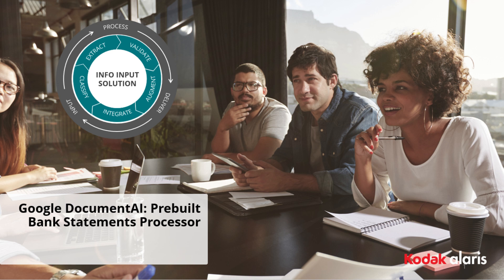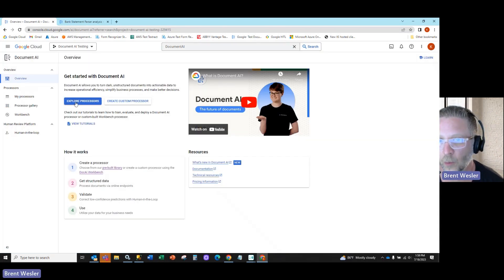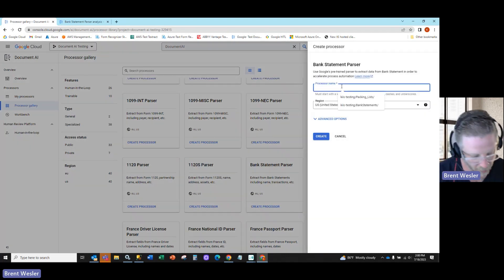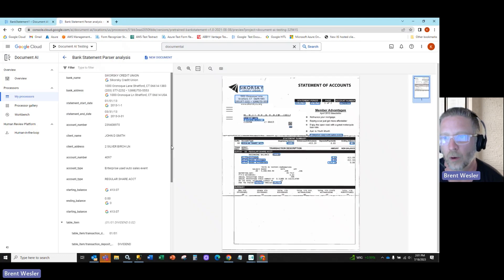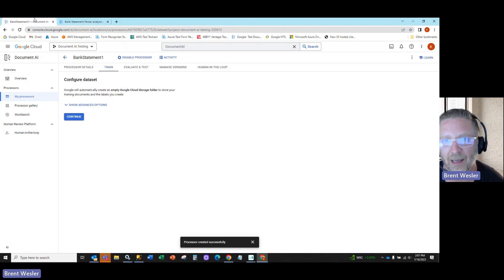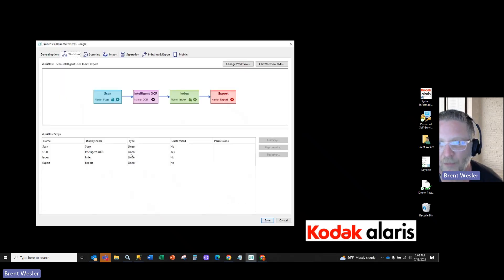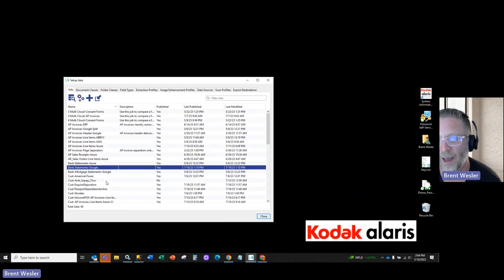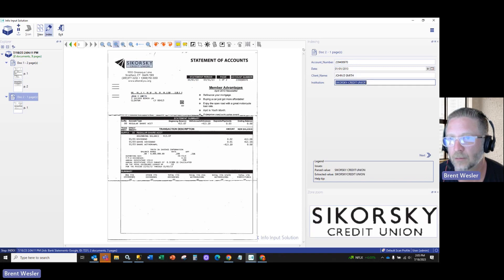Kodak Alaris Google document AI Prebuilt Document Processing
Watch Global Presales Solutions Engineer Brent Wesler demonstrate building a prebuilt, Google Document ai form parser for bank Statements and how to process within Info Input IDP solution